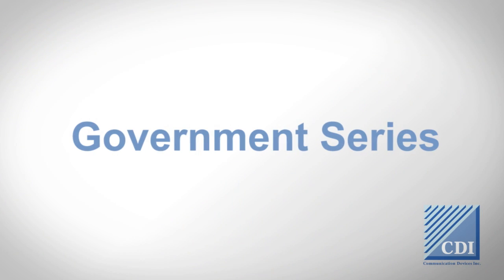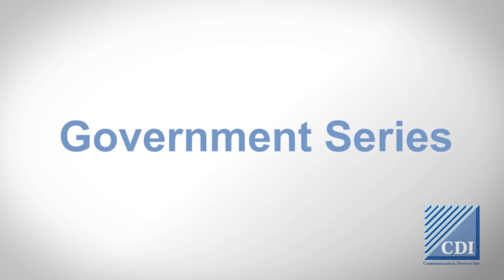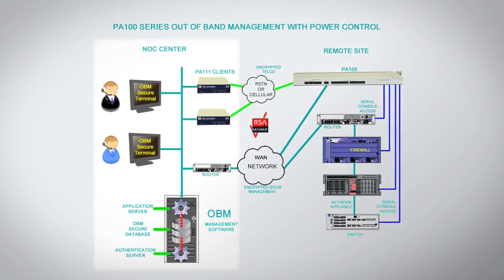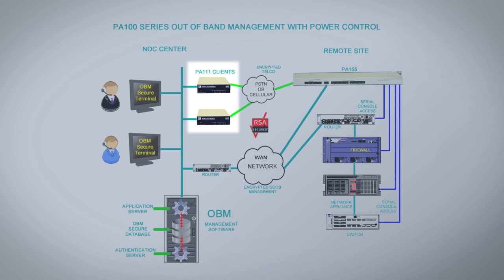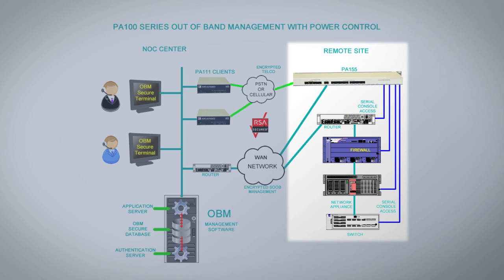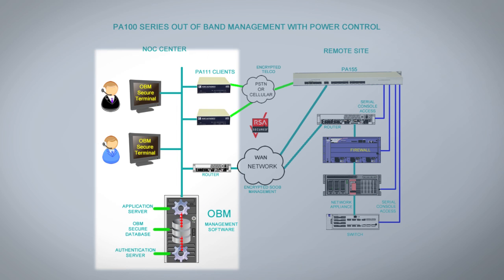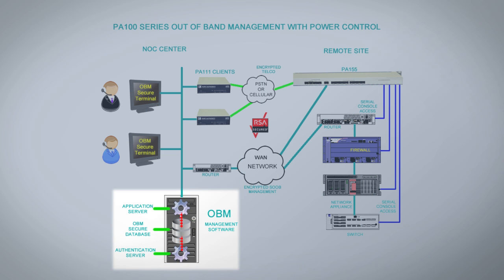Out of Band Management for Government Networks from CDI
Communication Devices Inc. (CDI) has developed a full line of Out of Band Management products specifically designed for Government Networks.  Our PA100 Series product line are FIPS 140-2 Validated.